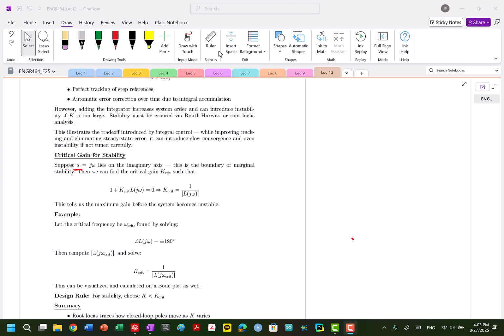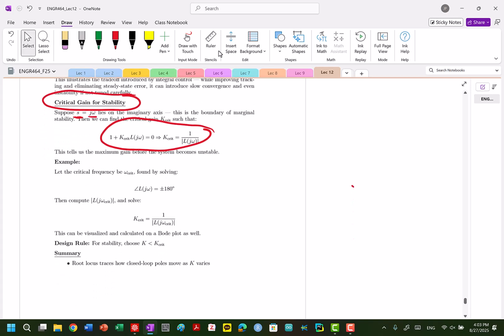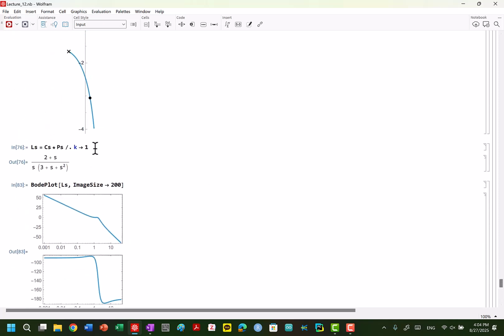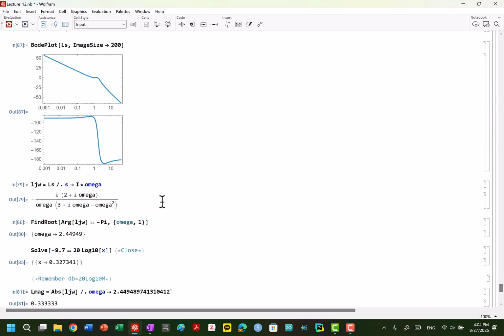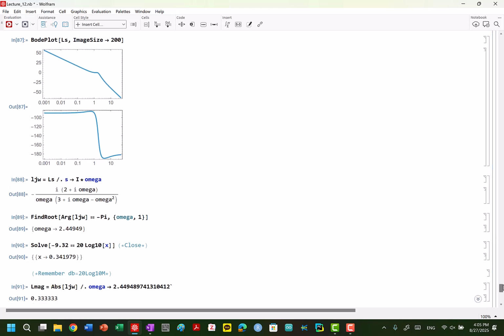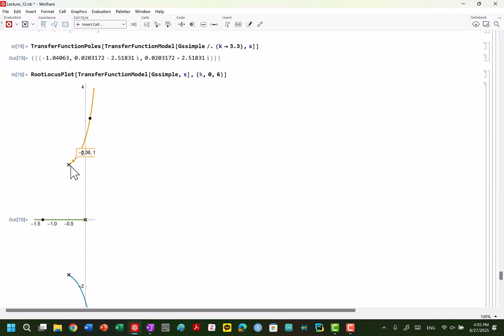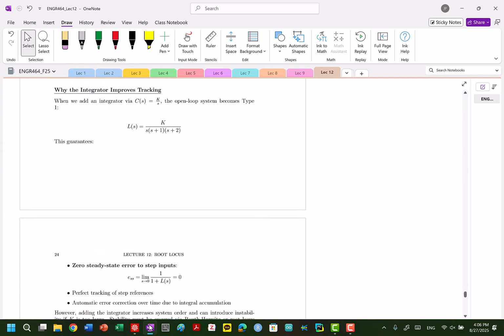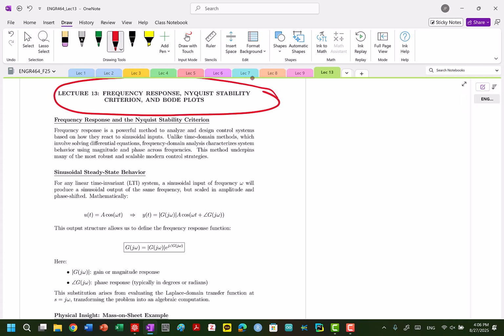Lecture 12: Root Locus Critical Gain Calculation with Bode Plot